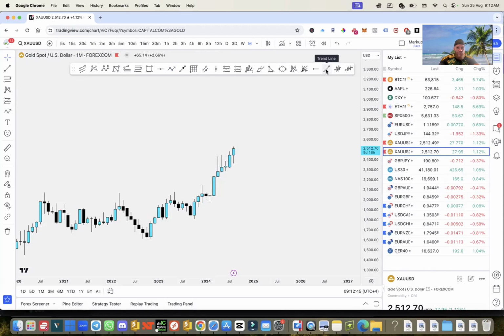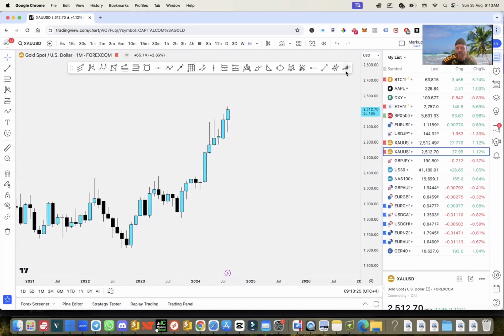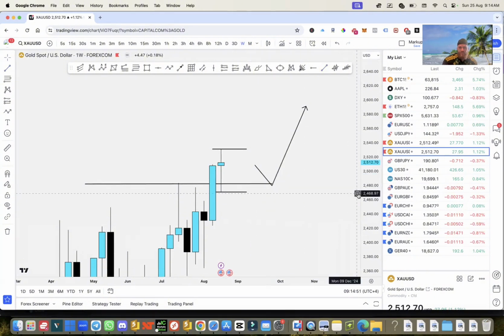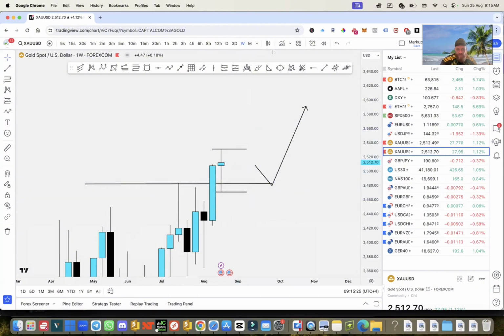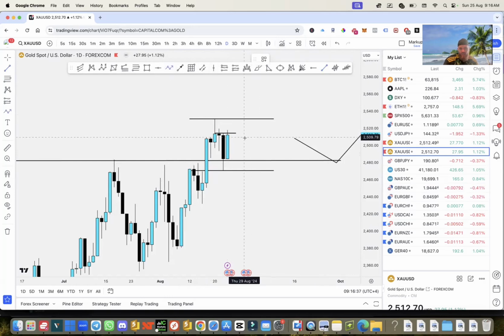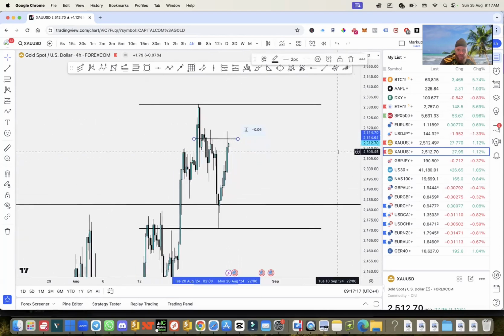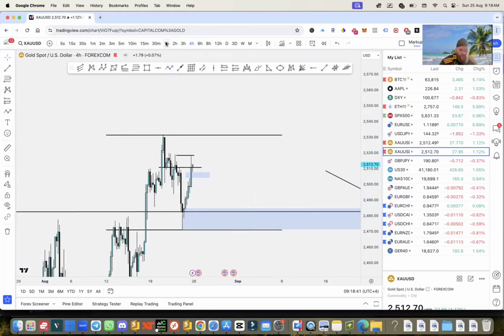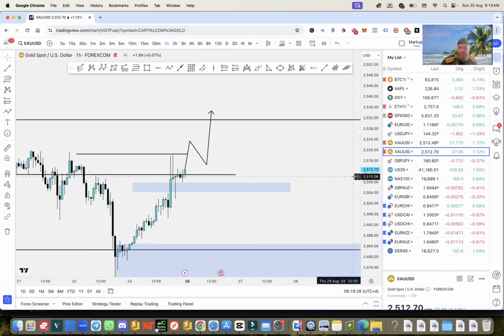Top Down Analysis | 25-08-2024 | XAUUSD | Weekly Forecast! | How To Trade Gold!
👉 What is The Funded Lab? 🧪

The Funded Lab is a new concept where we use the power of AI to help you pass and automate payouts for your prop firm challenges. Anybody can do this with little or no experience.

✅ Proven Process To Guarantee You Getting Funded
✅ Automate Your Prop Passing & Payouts
✅ Funded Lab Discord Community
✅ Much More!

Who is Ben Alistar? ❓

👉 Ben Alistar is a professional forex trader and the proprietor of He commenced his trading journey three years ago after experiencing the sudden loss of his ecommerce brand and businesses due to disinformation campaigns on social media.

Remember, "As one door closes, another one opens."

This event was a turning point for Ben as he had to choose between succumbing to self-pity or leveraging his past experiences to achieve success in a new field. Ultimately, he chose the latter and established himself as a proficient trader. Ben lost over $300,000 USD before becoming a consistent trader. He built to help others overcome the same obstacles he faced, saving them time and money with multiple systems tailored to their level of experience.

👉 What is BlackswanFx?

BlackswanFx is a platform that aims to help aspiring forex traders achieve consistency in their trading. BlackswanFx is considered one of the top companies for forex signals and education. Ben personally built the entire system himself, utilizing old marketing skills he learned from his first venture.

BlackswanFx is built for the people! He loves helping others because of his personal struggles, having been given the wrong knowledge as a child with years of psychological abuse and enduring a challenging first 25 years of his life. Now, he finds joy in giving back and helping others overcome their struggles!

👉 BlackswanFx's mission is to become the leading trading education platform by using proven systems to eliminate psychological barriers that prevent traders from achieving consistent profitability. BlackswanFx's vision is to eliminate the mental challenges of manual trading by leveraging proven systems that enable their customers to achieve consistent profits in the forex market, regardless of their level of expertise in trading.